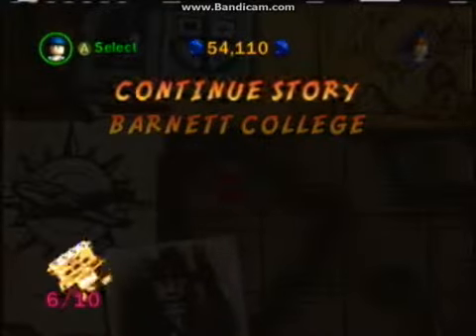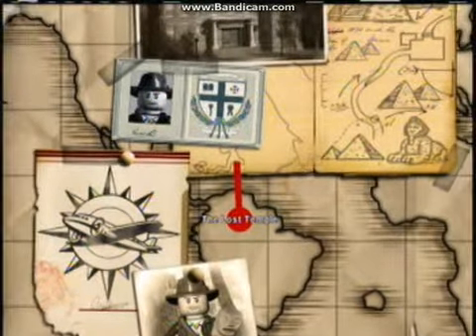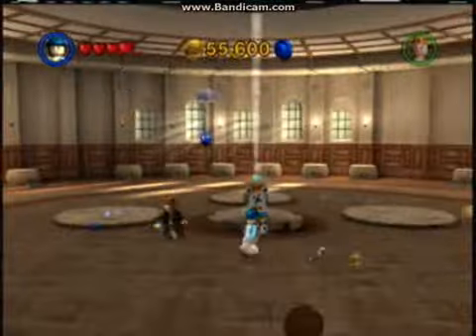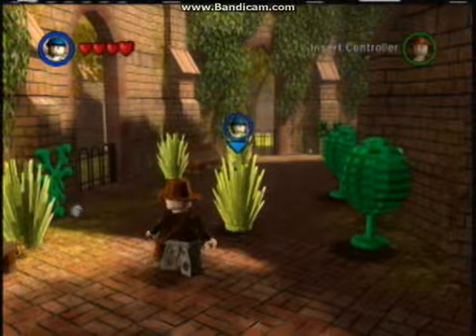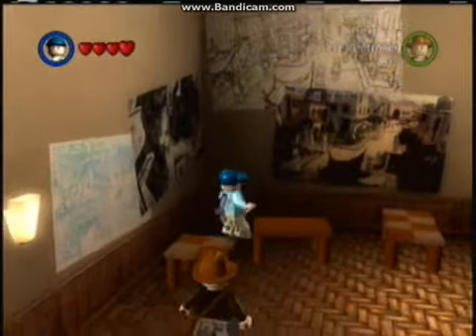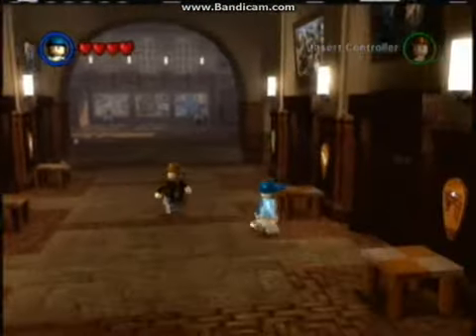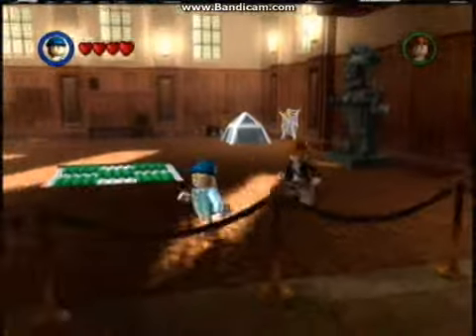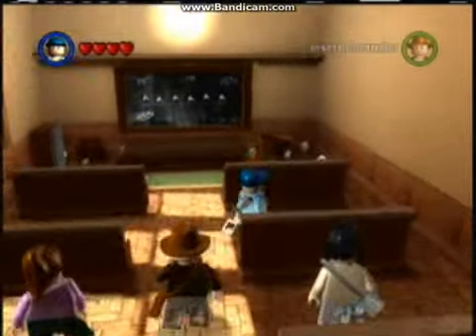Lego Indiana Jones Part 3 (Barrnett College)